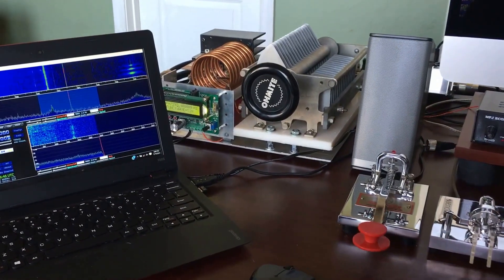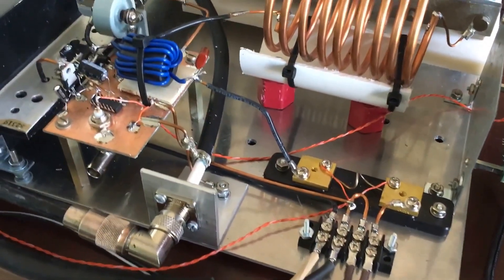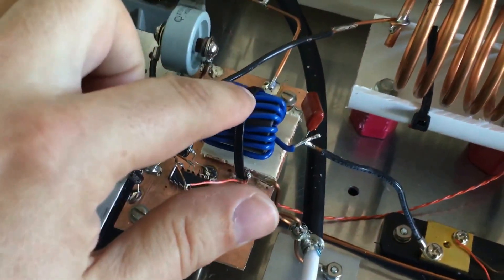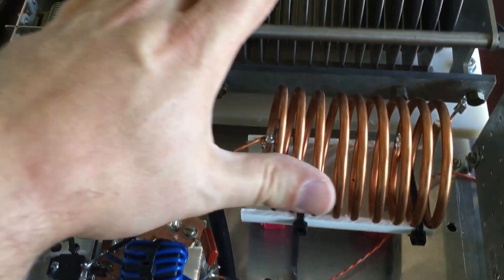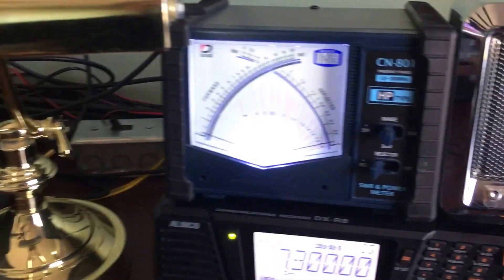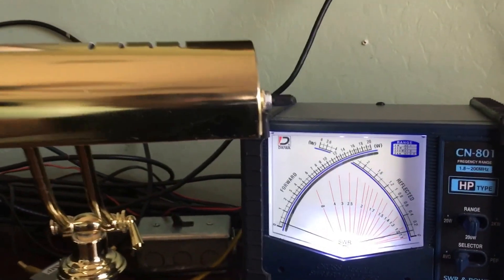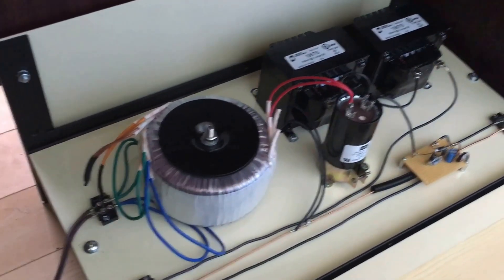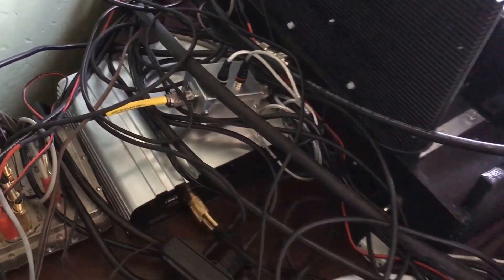40 meter Class E transmitter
This is my single FET, Class E transmitter for 40 meters.  It is capable of 50 watts carrier and over 100%  modulation.